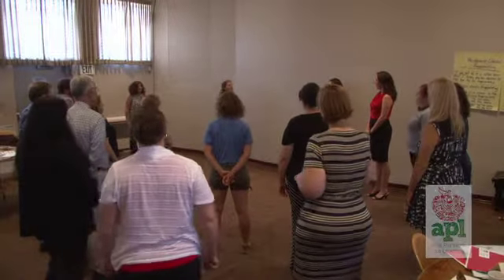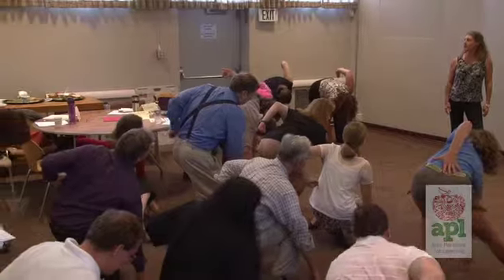Joy Guarino - Dance and Excellence APL Program Partners Professional Development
Joy Guarino, of the Theatre Department at Buffalo State College, presents a workshop to the program partners of Arts Partners for Learning.  The workshop explored strategies for achieving excellence in arts education.